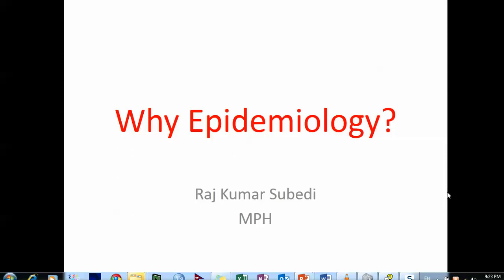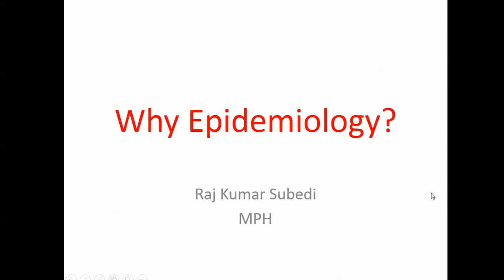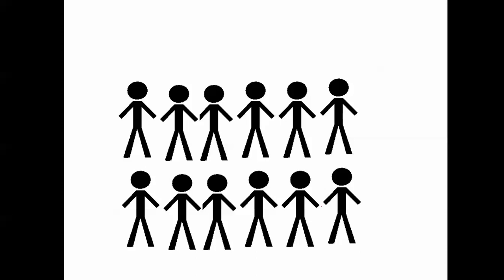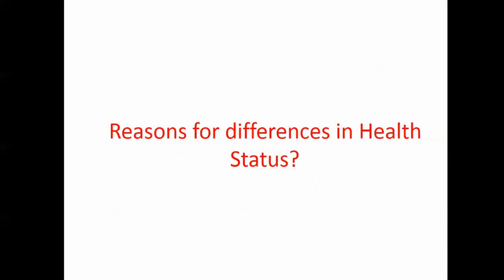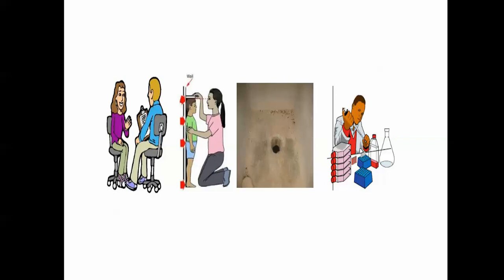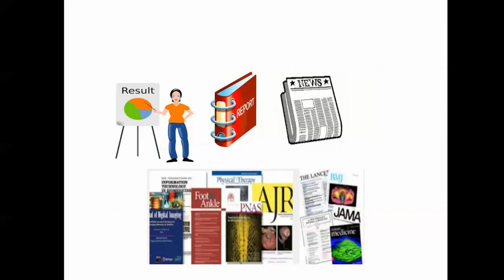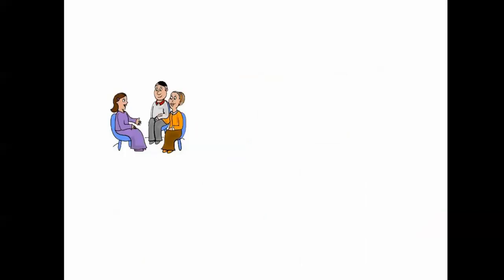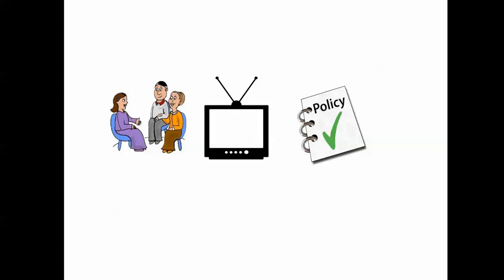Importance of Epidemiology in Research and Health Care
Hi, this is Raj Kumar Subedi.
This is just the basic  reason behind why epidemiology is necessary in public health and medicine. I will add further videos on the scope and application of epidemiology